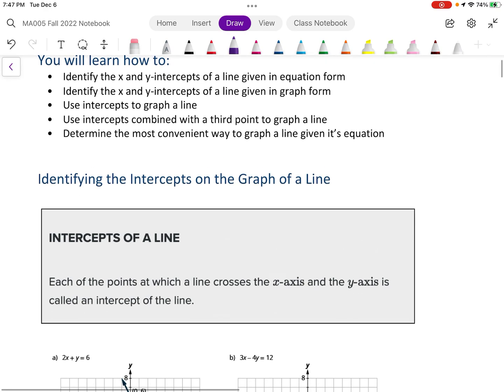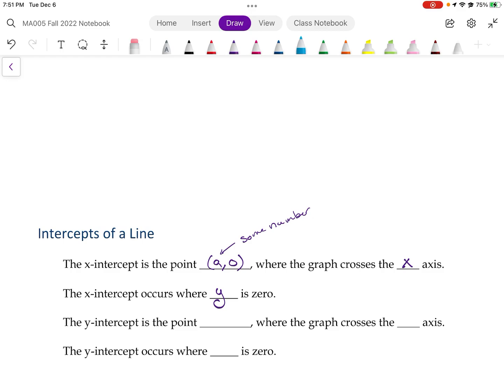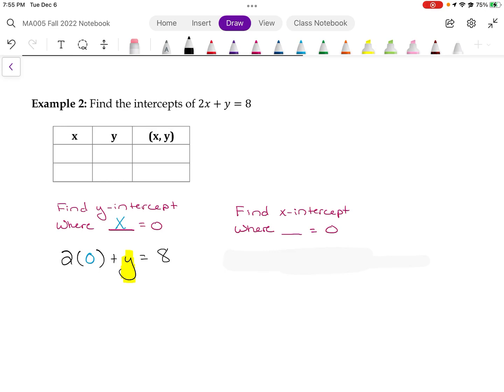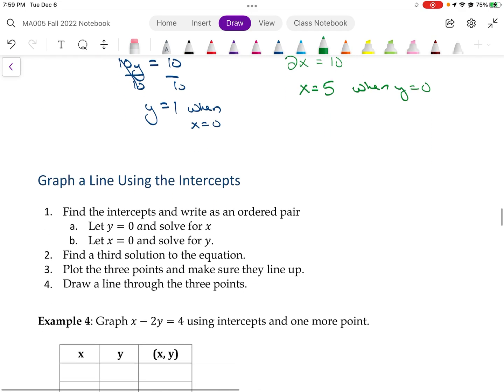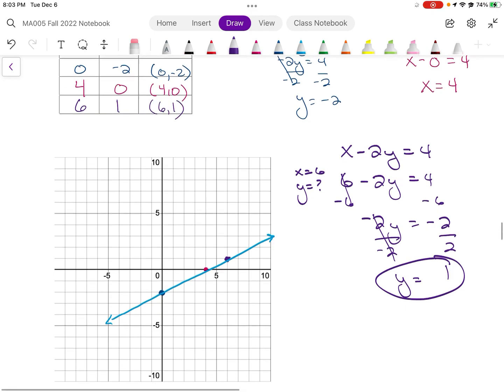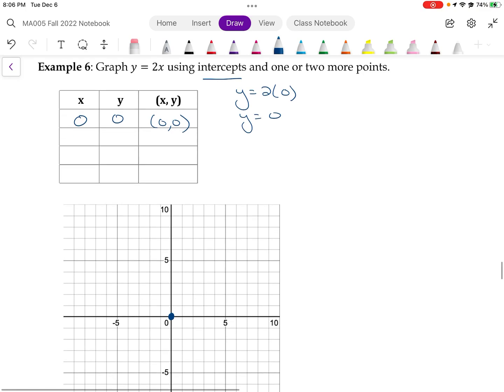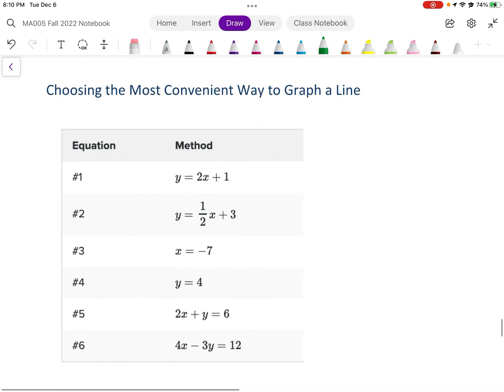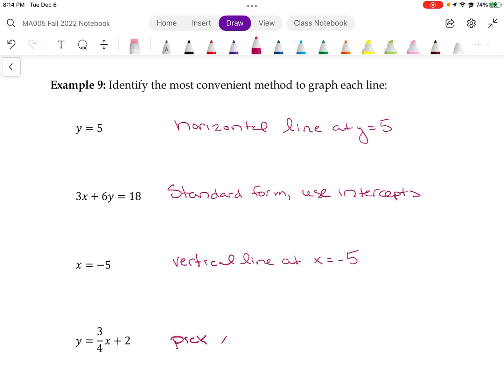Pre-Algebra 11.2 Plotting Lines on the Coordinate System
• Identify the x and y-intercepts of a line given in equation form
• Identify the x and y-intercepts of a line given in graph form
• Use intercepts to graph a line
• Use intercepts combined with a third point to graph a line
• Determine the most convenient way to graph a line given it’s equation